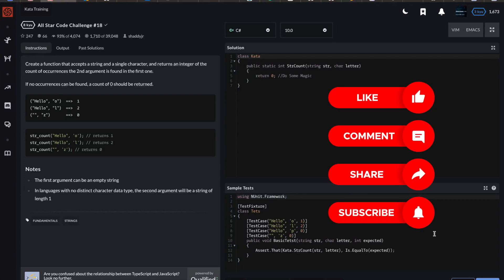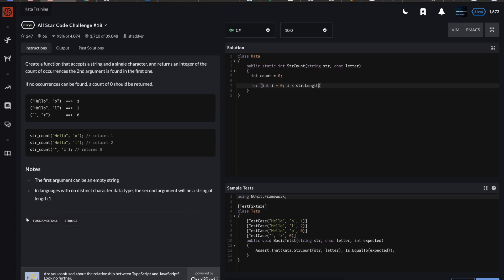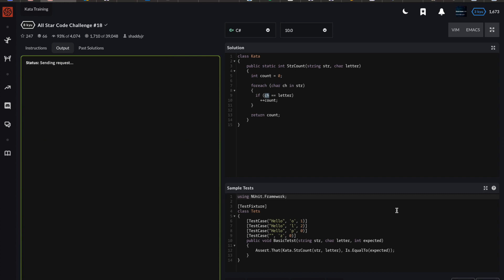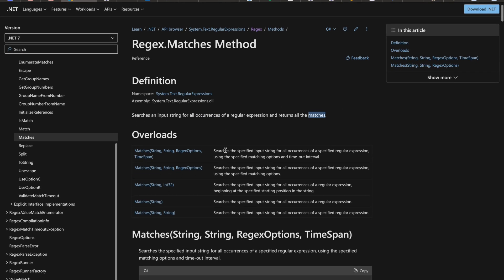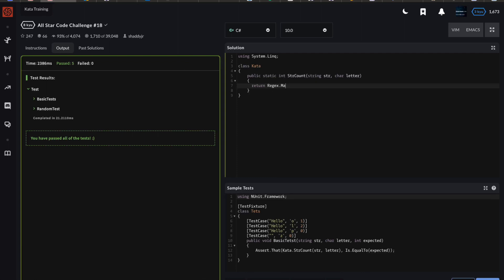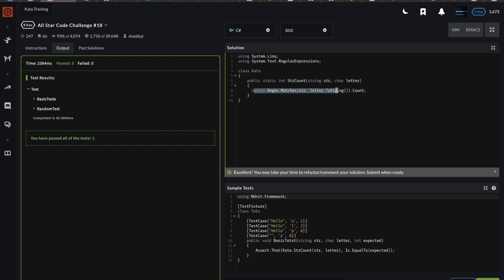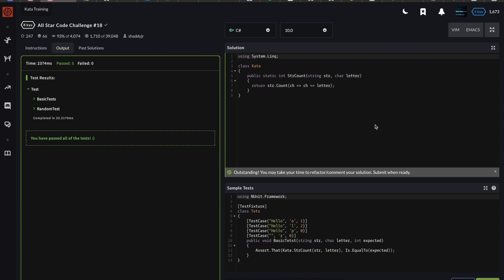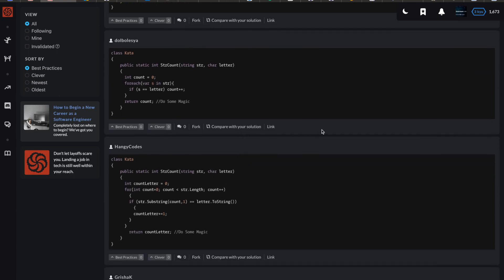Code Wars C# 8 kyu: All Star Code Challenge #18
Beginner level C# object oriented programming series. You are provided a string and character as input. You must determine how many times the character occurs in the string and return it. I'll go over three different ways to solve the problem. One using basic building blocks, one using LINQ, and one using regular expressions.

The best way to learn computer programming is by actually writing code. to follow along. No downloads required- you can start coding right away from your favorite browser. Coding challenges can be quite fun too, like puzzles and brain teasers.